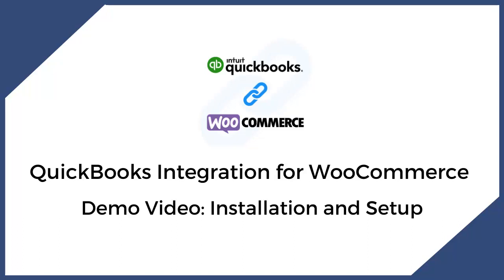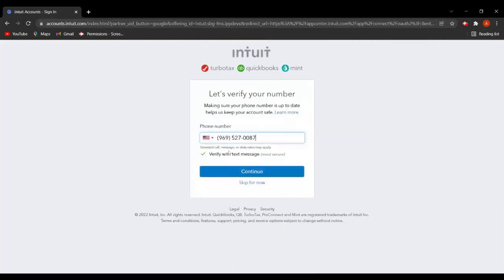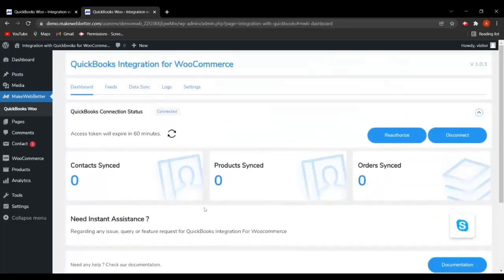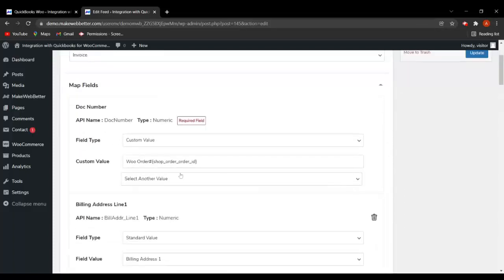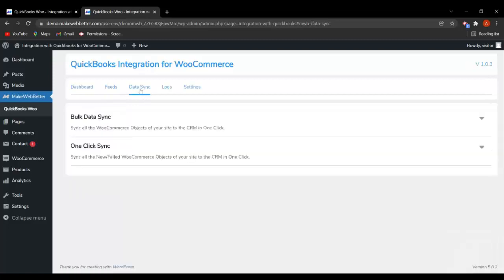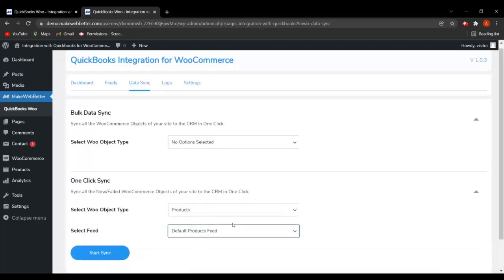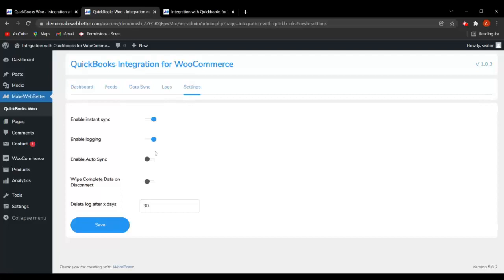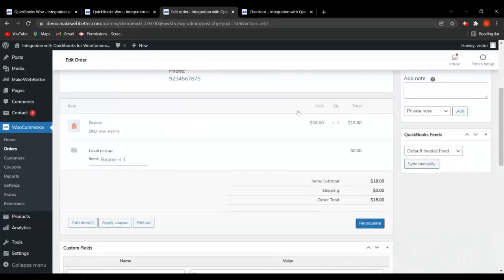How To Integrate Your WooCommerce Store With QuickBooks CRM?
The QuickBooks Integration will help you to keep track of the products be it be inventory to fulfillment, keep a trail of every aspect. Moreover, WooCommerce QuickBooks Connector will let you sync all your orders and accounting details in just a few steps and without any hassle. So, are you looking to integrate with QuickBooks? Or are you looking to sync your WooCommerce data over QuickBooks with just a few steps? If yes, you are watching the right video. The demo video will guide you on how easily you can integrate and sync all your data over QuickBooks easily and efficiently thereby assisting you to manage and track the data. The QuickBooks Connector For WooCommerce plugin is packed with the features like auto sync, one-click sync, detailed log report that will let you manage all the activities be it be revenue, products, or customer data.

Looking for a step-by-step guide on how to configure the plugin's settings? Here’s the link to the QuickBooks Integration For WooCommerce plugin’s documentation

Want to check the live demo of the Quickbooks Integration For WooCommerce plugin,

The Plugin comes up with the following features :
1. Sync Logs Tab: The admin will get the facility to see the detailed sync log of the data sync over QuickBooks.

2. Instant Sync: The admin can also enable the functionality of instant sync to sync the data instantly instead of manually syncing the data over QuickBooks, thus saving the time

3. Data Sync: The plugin comes with the feature of bulk sync and one-click sync that will assist you to sync all your data without any hassle.

4. WooCommerce Data Syncing with Feeds: The plugin provides the ease to sync data with the respective feeds without complicating the process and making it easier to sync with the corresponding feeds.

Want to learn more about how to easily use WP Swings plugins manual, so cruise our Knowledge Base to find different FAQs on QuickBooks Integration For WooCommerce plugin